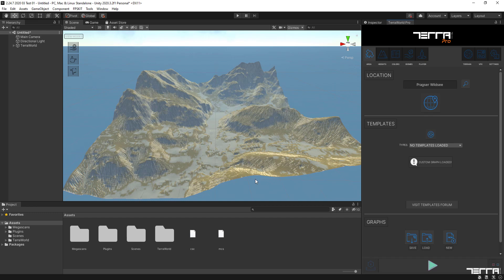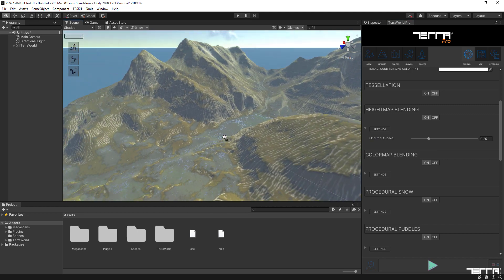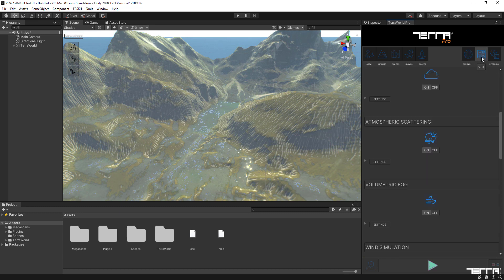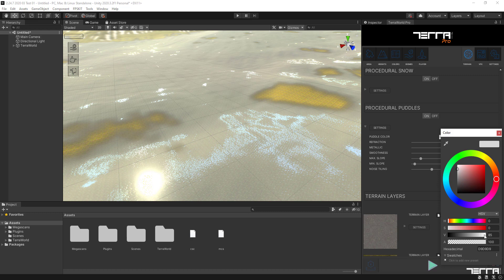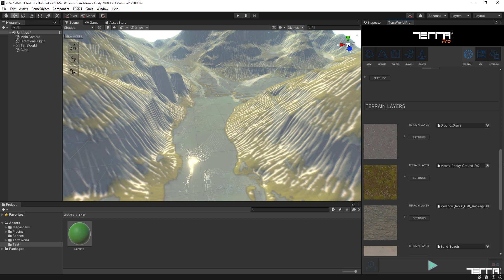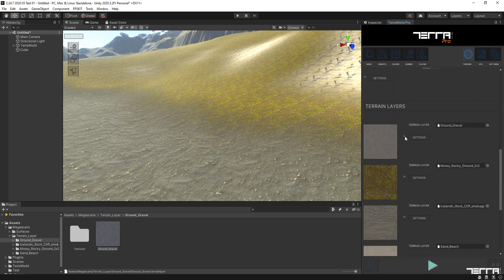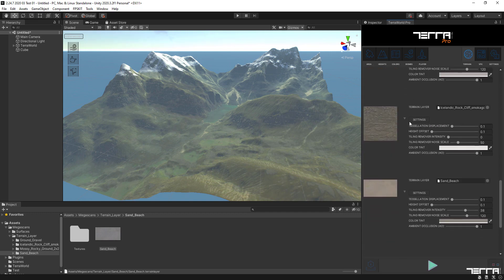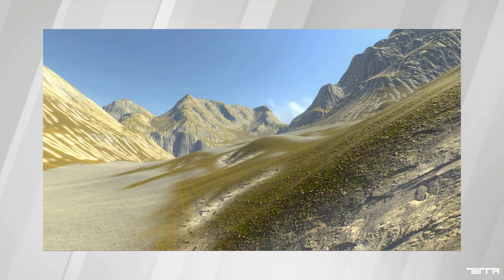Create Detailed Environment For FPS Game In Unity by TerraWorld - Tutorial, Part 3 (TerraFormer)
In this video we'll learn how to utilize TerraWorld's advanced terrain shader "TerraFormer" and use its high-end features to maximize quality and details on our terrain surfaces in the generated world.

TerraFormer will take Unity's Standard terrain shading to a whole new level by its modern features as the base for our generating world via a full artistic workflow used in latest high-end games.

Chapters:
0:00​   Intro
0:27​   How to change Terrain Rendering Mode
0:50   TerraWorld`s TerraFormer Features
1:09​   Surface Tint
1:44​   How Heightmap Blending Works
3:44​   How To Change Colormap Blending Value
4:45   Procedural Snow
6:33​   Procedural Puddles
10:18​ How To Access Terrain Layer Parameters
12:08​ Terrain Layer Settings
14:54​ Tessellation
16:25 How To Save Graphs